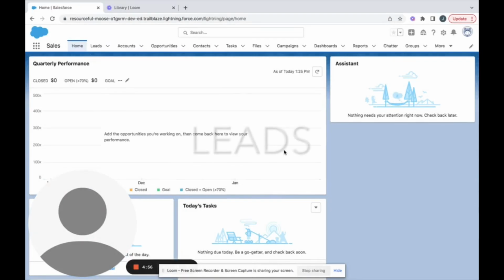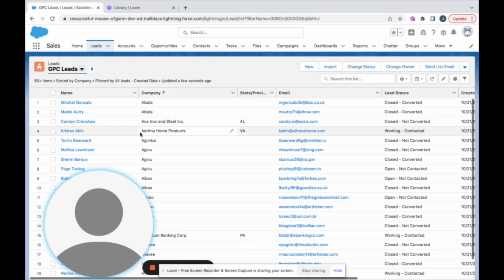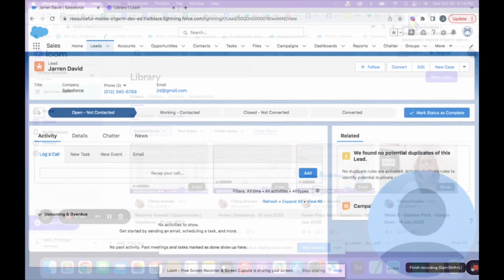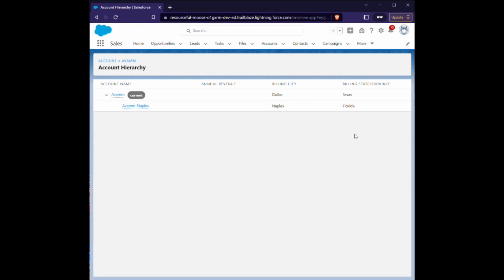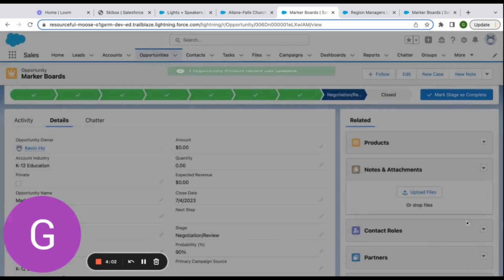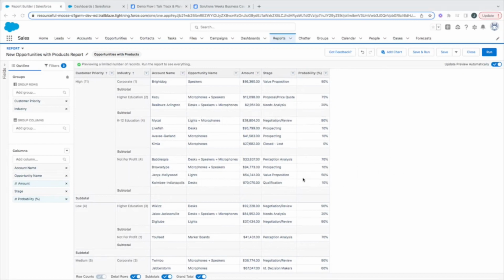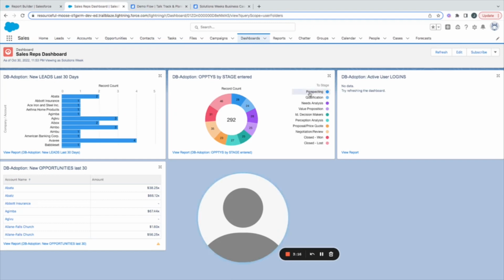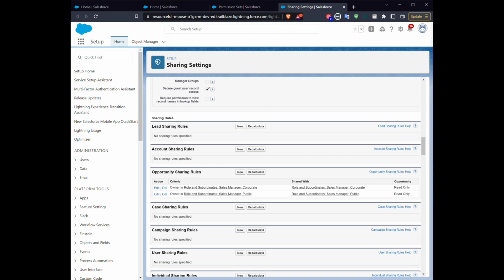Team 30 Demo